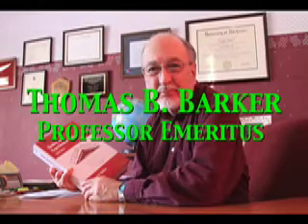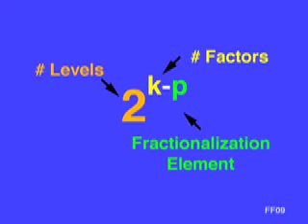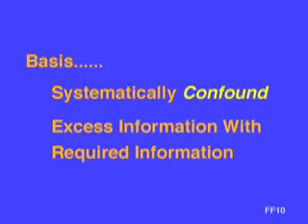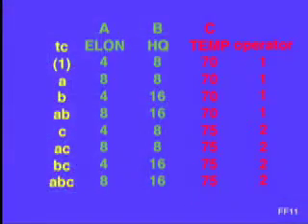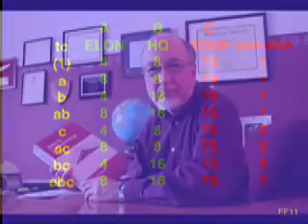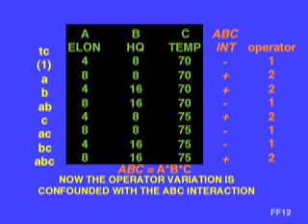Fractional Factorial Designs Part2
This vignette (part 2) continues with the concepts behind fractional factorial designs and explains confounding.